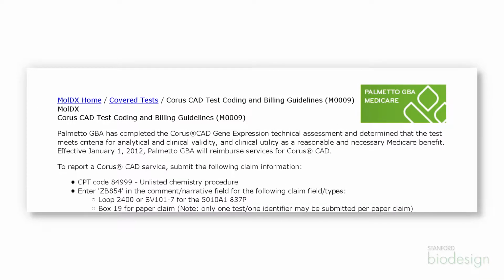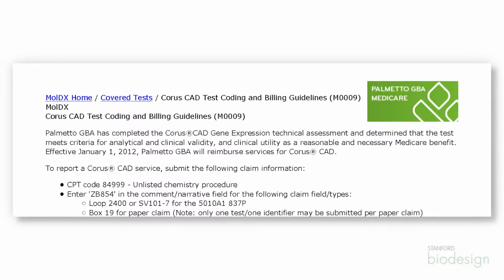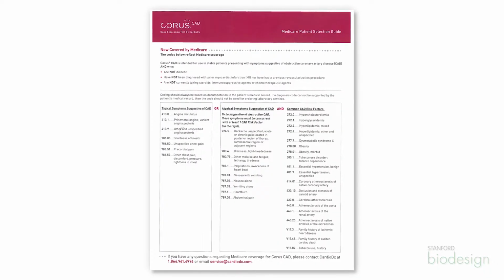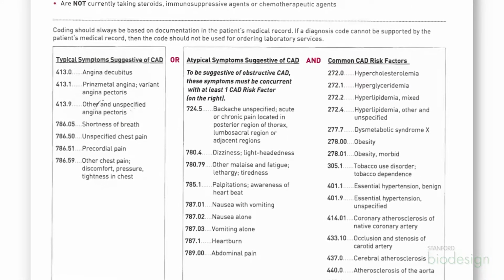CardioDx: Medicare Reimbursement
Deborah Kilpatrick, chief commercial office for CardioDx, shares her company’s experience establishing Medicare coverage and payment.